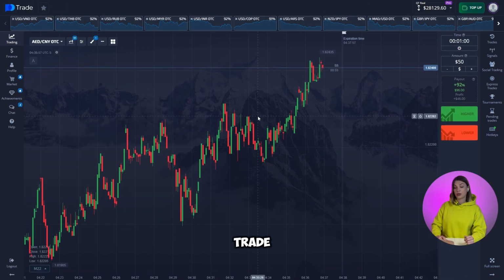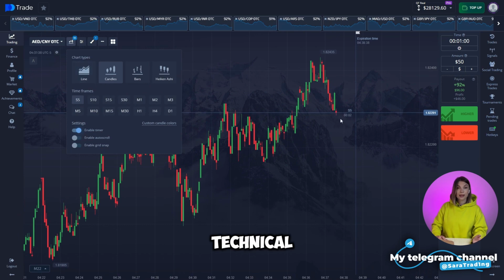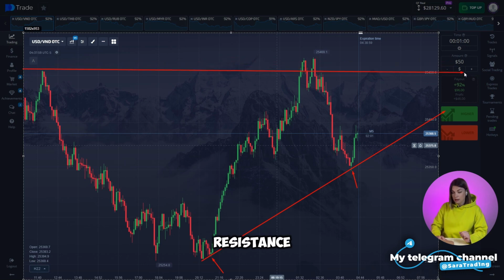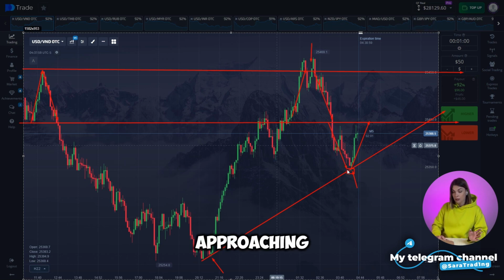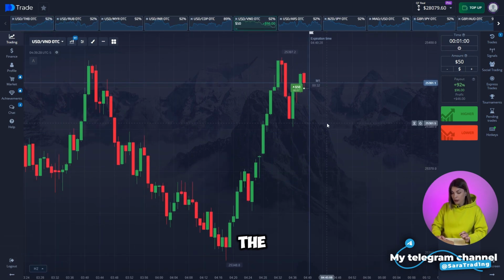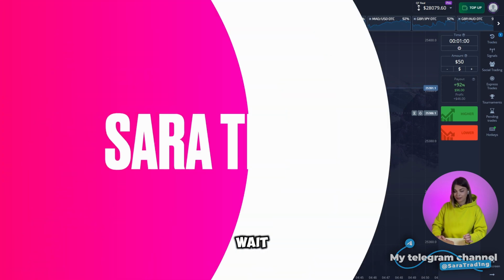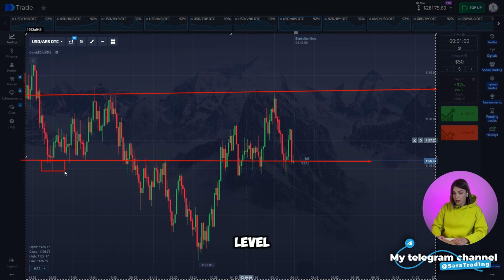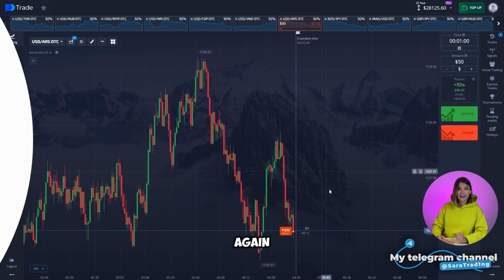STABLE PROFIT STRATEGY FOR BEGINNERS!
💡Today I am sharing a simple and reliable trading strategy that will help you trade with more confidence and make informed decisions. This video will walk you through step-by-step techniques for beginners using real trades and detailed technical analysis. Watch until the end so as not to miss important nuances!

🚀 In this video:
- Breaking strategy with Heiken Ashi

- Analysis of trends and turning points

- Technical analysis and triangle patterns